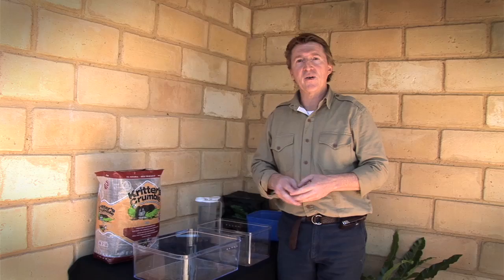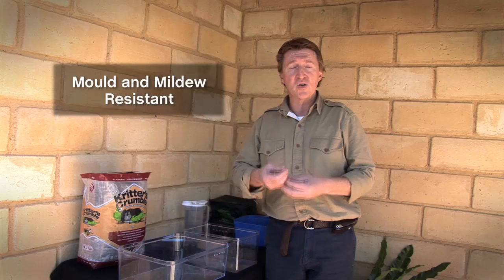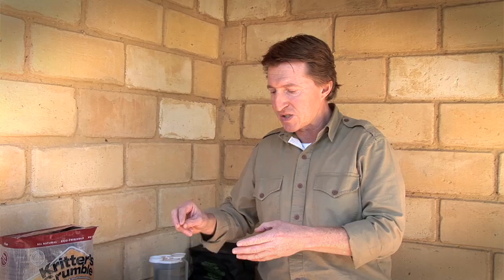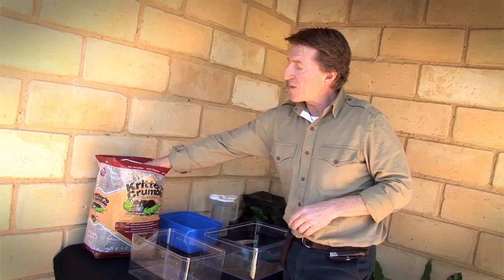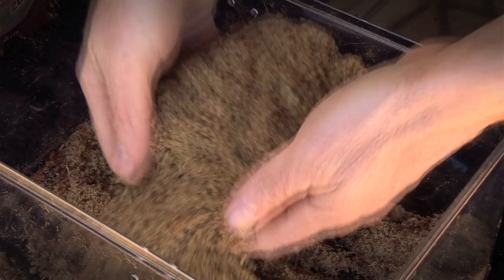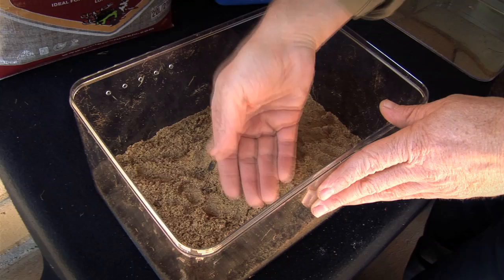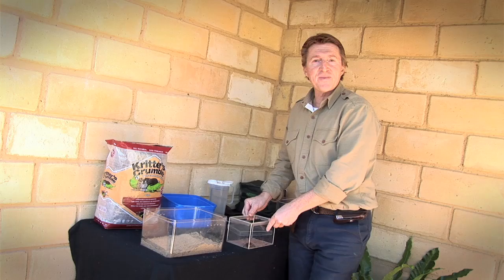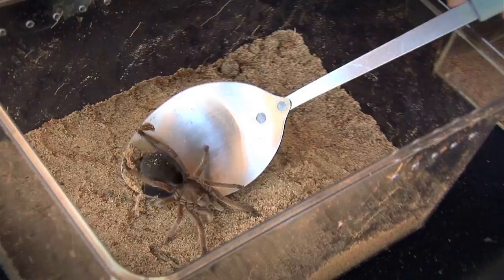How to Use Kritter's Crumble in Whistling spider enclosure